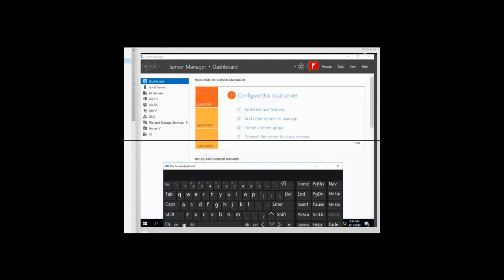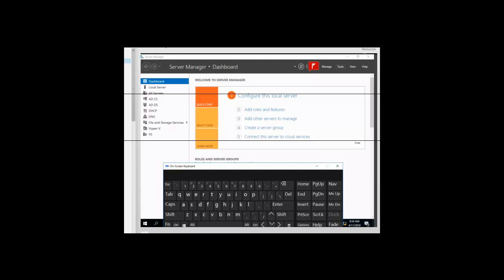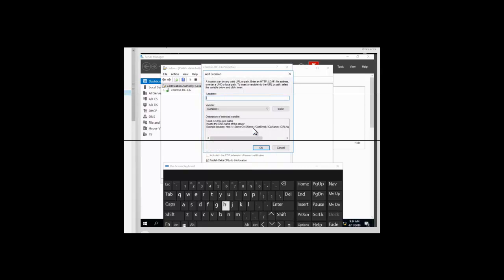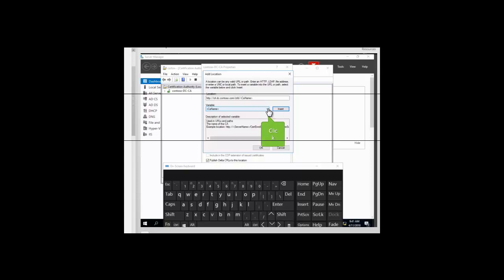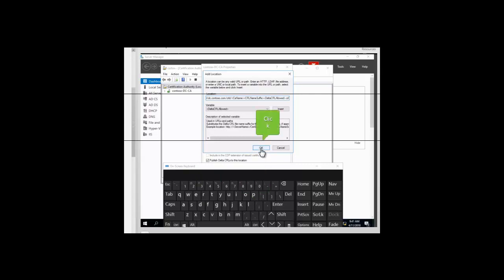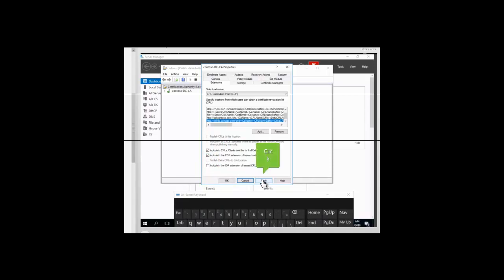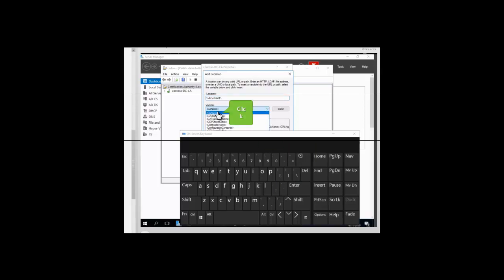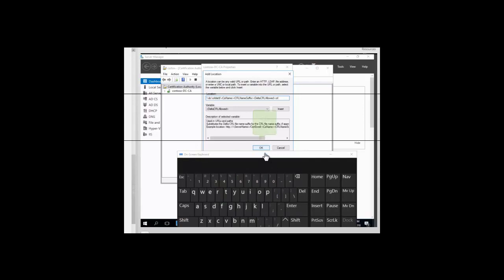Certificate Revocation List Distribution Point - Etechtraining.com